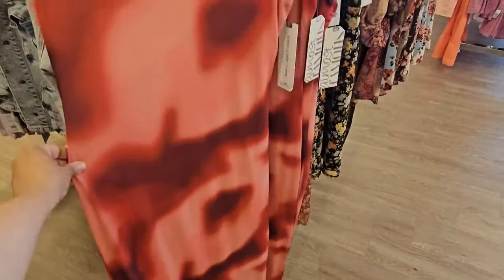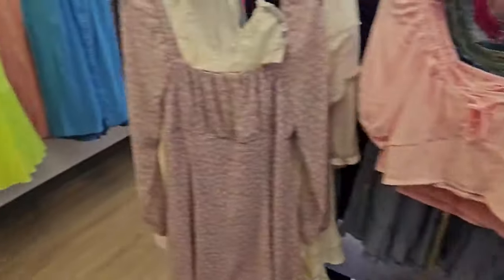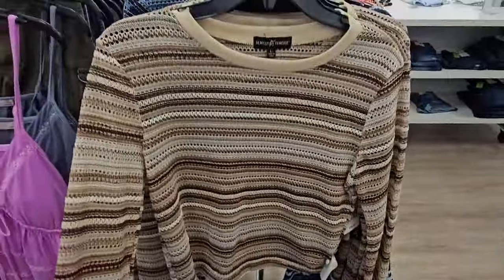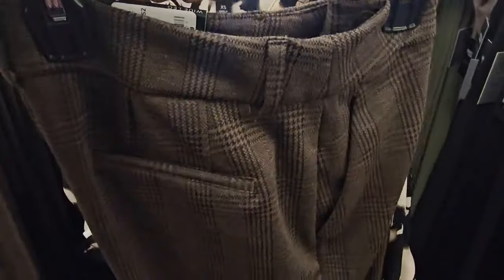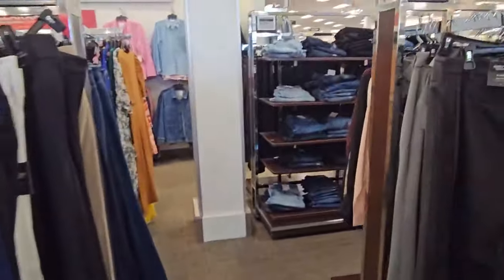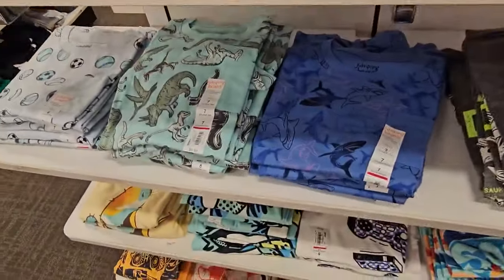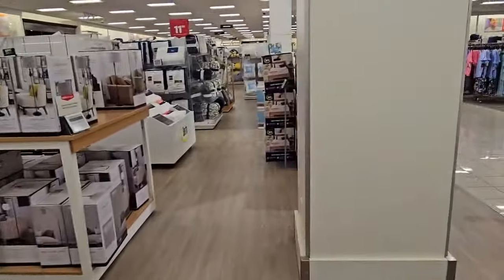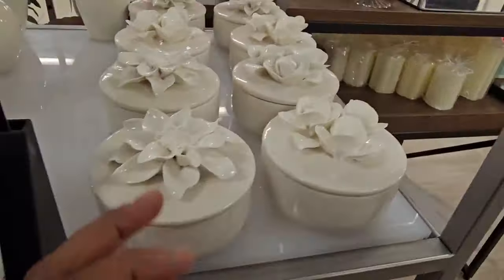KOHL'S STORE WALKTHROUGH FASHION HOME DECOR SHOP WITH ME 2024